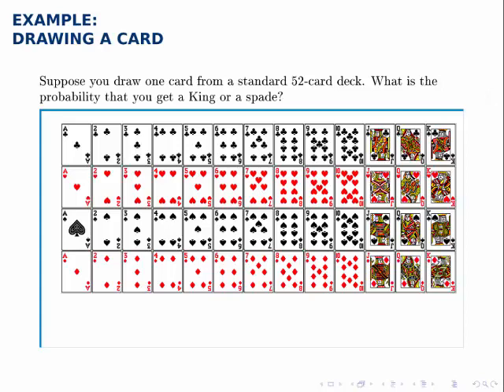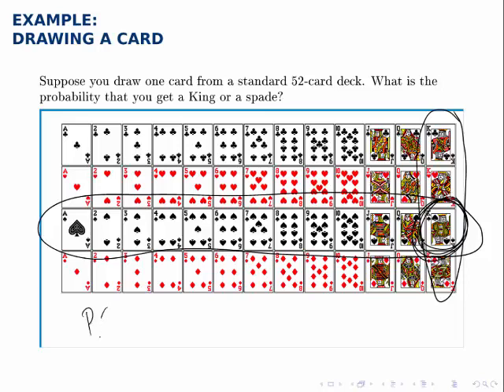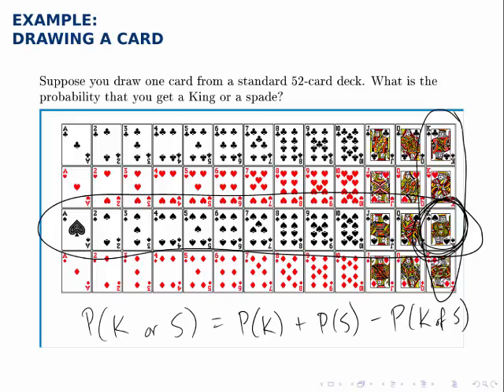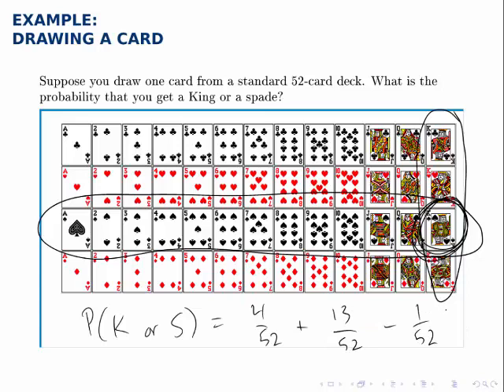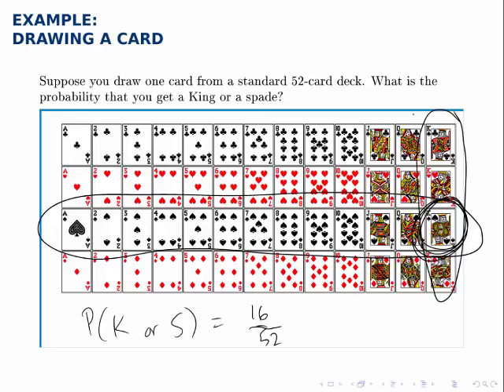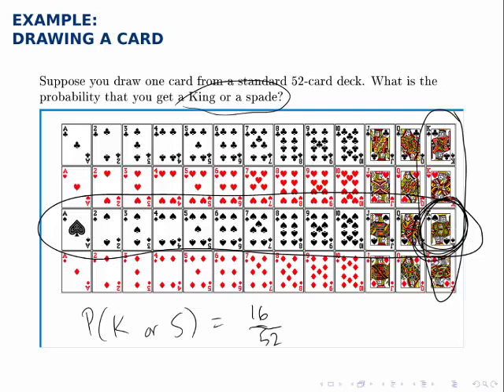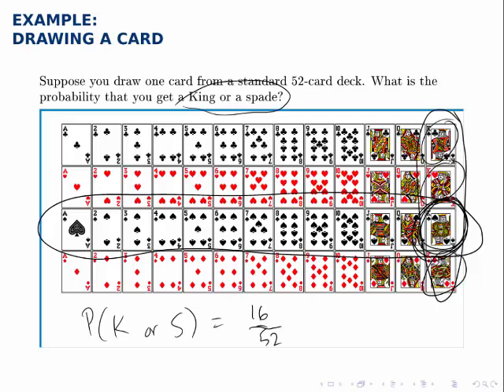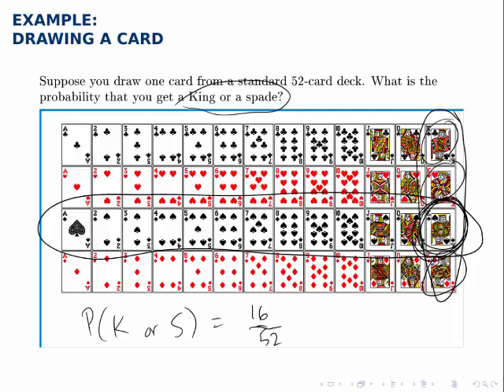Probability Example: Drawing a Card (OR with non-disjoint events)